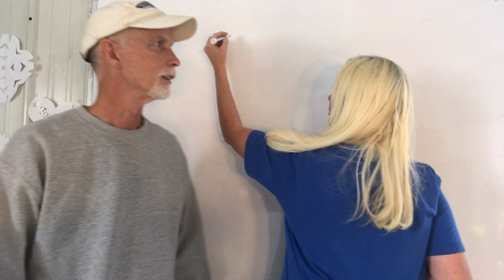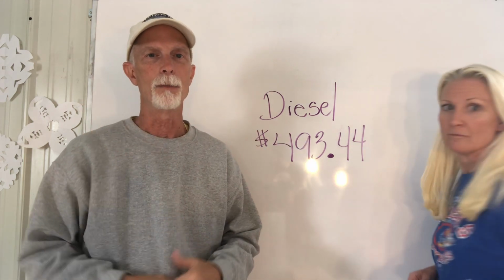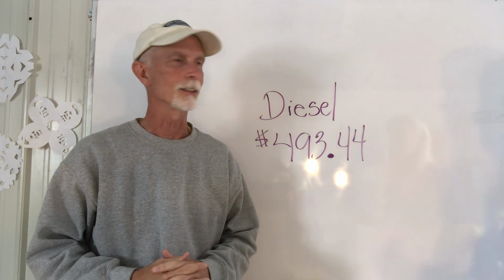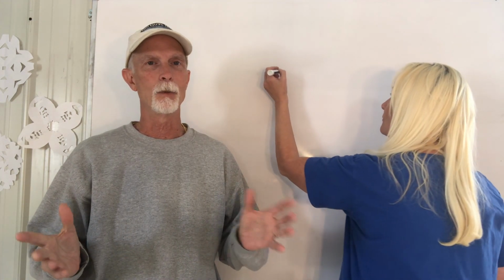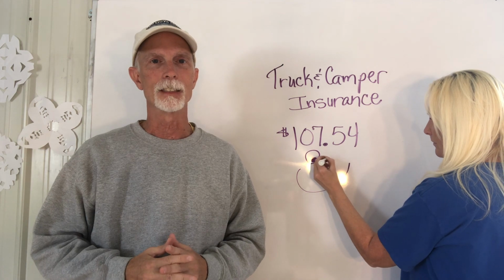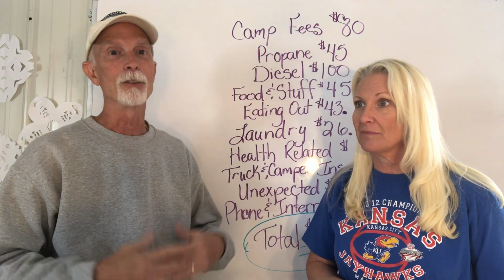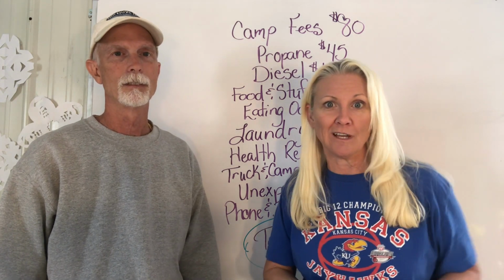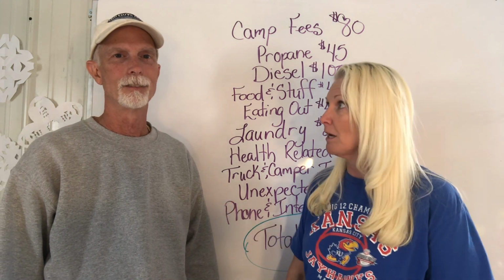Monthly Expenses Living in a Truck Camper / Truck Camper Budget / Minimalist Nomadic Life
Have you ever wondered what the monthly cost of living in a truck camper would be?  On this video we will break down the numbers and show you exactly what our truck camper budget looks like.  We used the month of January 2021 because it was a big travel month for us.  We also let you know what a non-travel monthly budget would look like.  We hope you find this helpful.

00:00  Intro to the video
1:20  Actual expenses for our travel month of Jan 2021
8:55  What a typical non-travel month budget would look like
14:40  Talk about another channel to check out with much lower budget
15:15  Wrap up of video about budget for truck camper life

Thanks to JT at 'The American Wanderer" for the new decal for our truck camper.  Please show him some love by visiting his channel at: